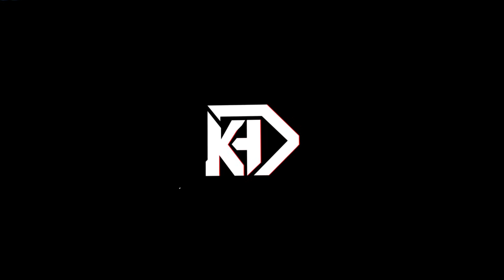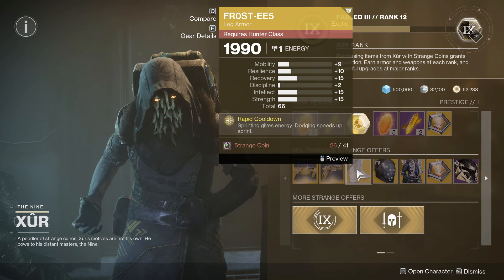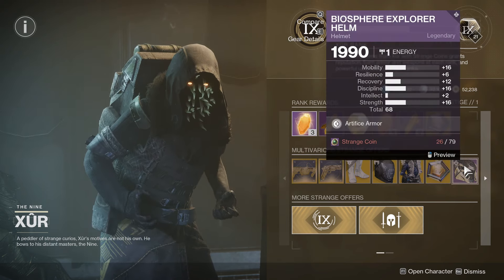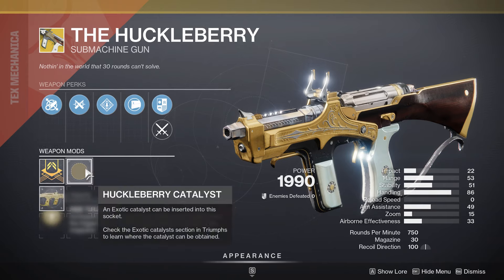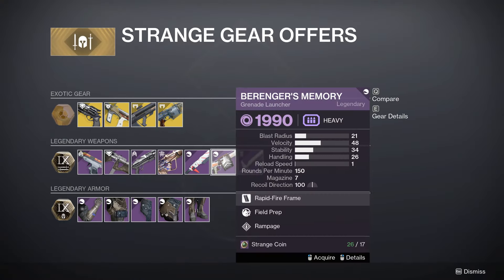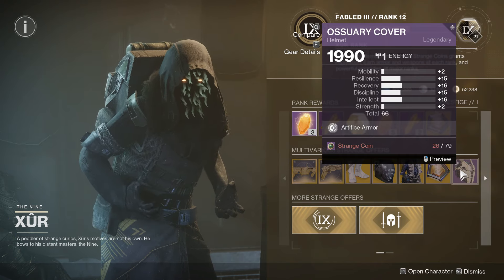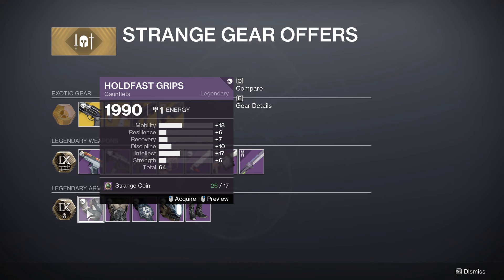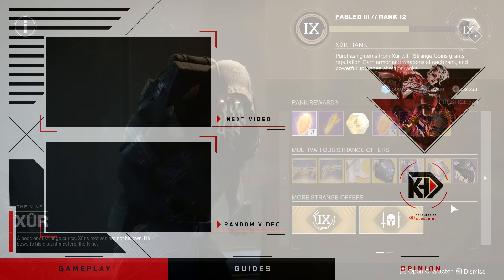Destiny 2: RIDICULOUSLY RARE 71-STAT EXOTIC FOR SALE! - Xur Review (Oct 4 - 7)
What is Xur Selling Today in Destiny 2? (Oct 4 - 7) What should you buy from the Xur Inventory this weekend? Well Xur is selling MULTIPLE Great things to Buy! A 71-Stat Exotic, God Roll Sword, Adept Nightfall Ciphers, and more!

New destiny2 video, after the new destiny 2 news from the new TWAB (This Week at Bungie, or TWID, This Week in Destiny), Xur is here on October 4th during the new Destiny 2 Episode 1 Echoes! The new Destiny 2: Final Shape DLC is here! It provides a new campaign, new weapons, new exotic quests, and so much more! We also have a New Final Shape Raid, as well as New Subclasses! The Prismatic Titan, Prismatic Hunter, and Prismatic Warlock! Play these within the new Pale Heart Destination!
The new Destiny 2: Episode 1 Echoes Act 3 is Live! We have the new Battlegrounds, and new Vex Weapons alongside Season of Dawn Reprisal Weapons! New Failsafe Quests and new Specimen Quests! We also have the new Encore Exotic Mission!
Episode 2: Revenant is almost here!
But today, we are discussing where is Xur?, but not just the Xur Location today for this weekend! But also the fact that Xur is selling Legendary Weapons and Legendary High Stat Armor! You can now get Xur God Rolls! But there has been a massive Xur Update so Xur can sell Exotic Catalyst and Random Rewards! This weekend xur is selling a god roll Sword and an extremely high-stat exotic armor piece as well as adept nightfall ciphers!